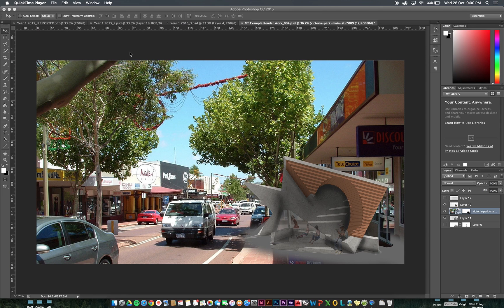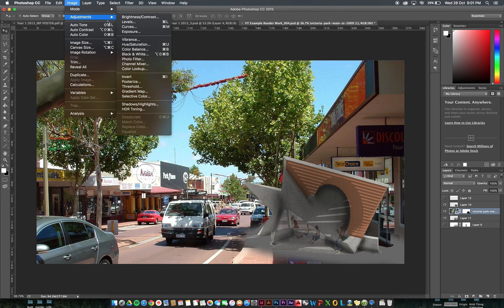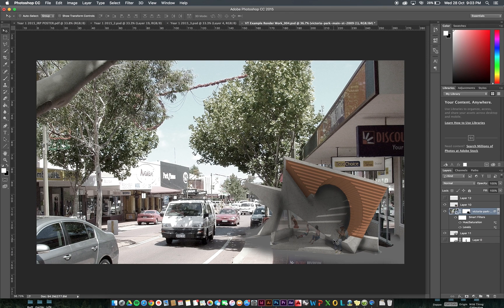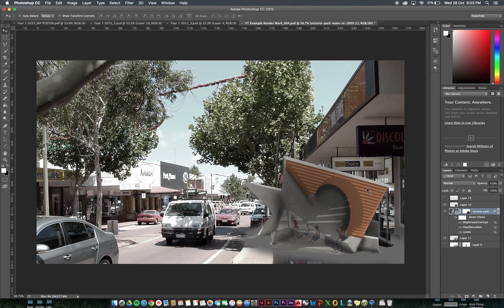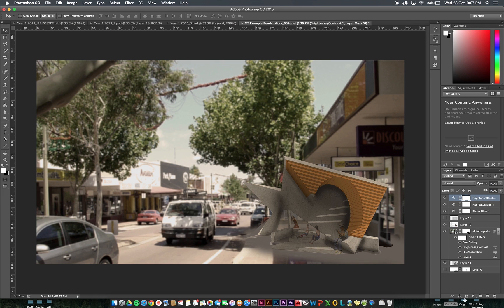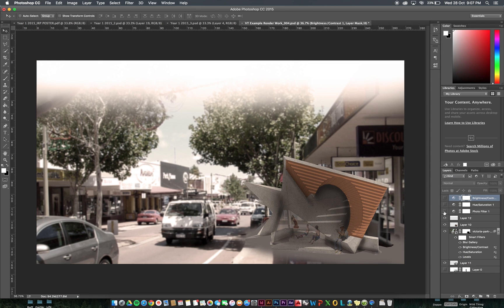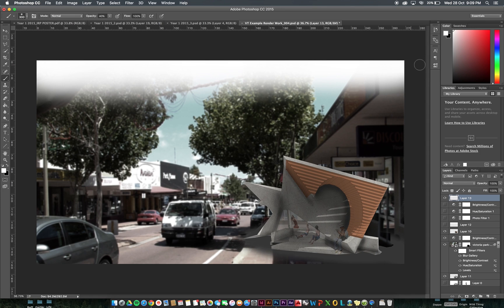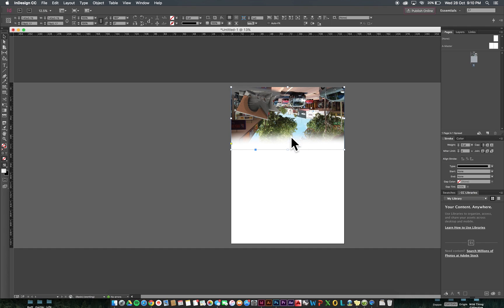VT: Extra Skills to Amp Up the Money Shot!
This Video Tutorial looks at 3 Photoshop techniques you might use to give your Money Shots some extra oomph; Filtering Context, Iris Blur/Aperture, and Feather Bleeding. Use any, or all, of these to amp up your final panels, and your Compendiums. This Video Tutorial is made on behalf of Curtin University. Tutor  - Chris Mewburn.